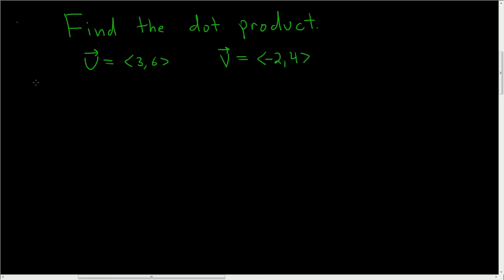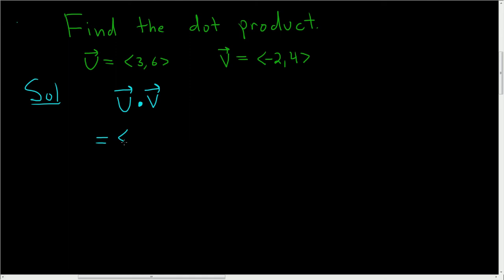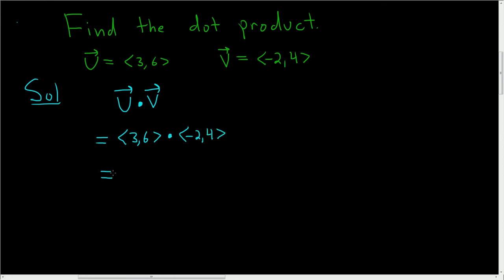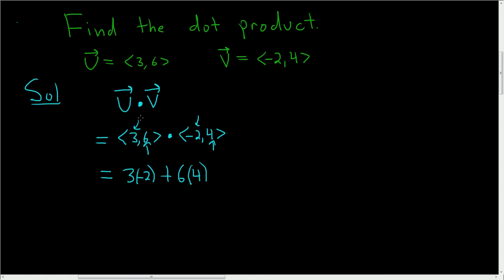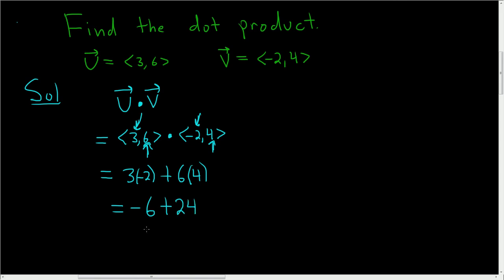Dot Product of the Vectors u = (3, 6) and v = (-2, 4)